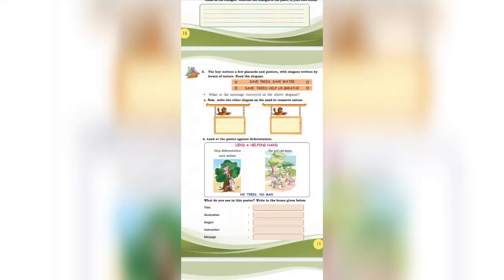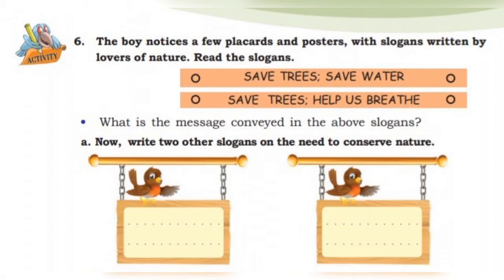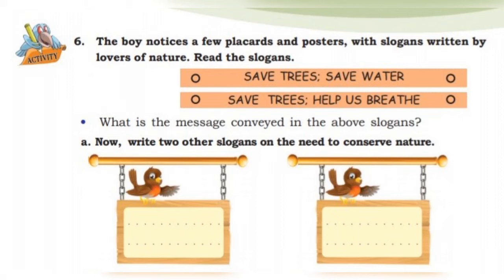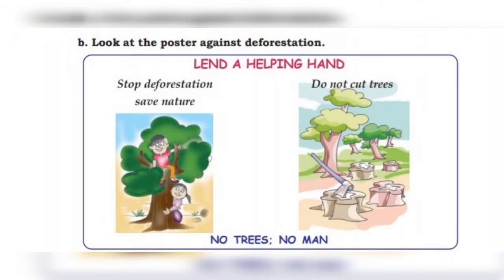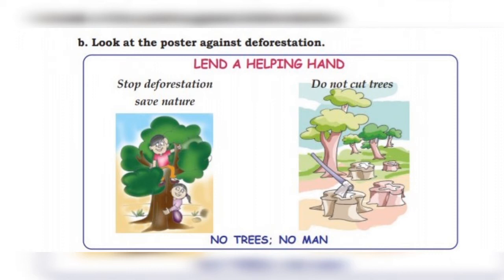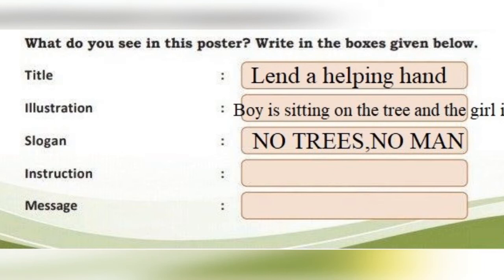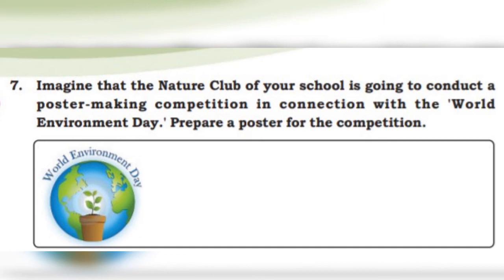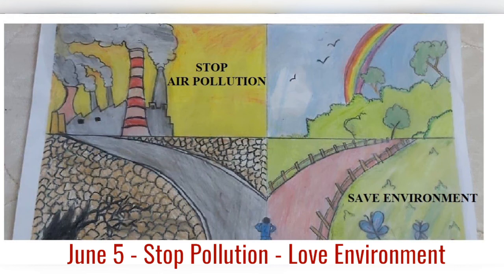KITE VICTERS Class 7 July English Poster Making Activity 6.Explained in Malayalam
HOW TO MAKE A POSTER IS EXPLAINED,
EXAMPLE OF POSTER MAKING ON ENVIRONMENTAL DAY IS DONE

how to make poster on say no to plastic